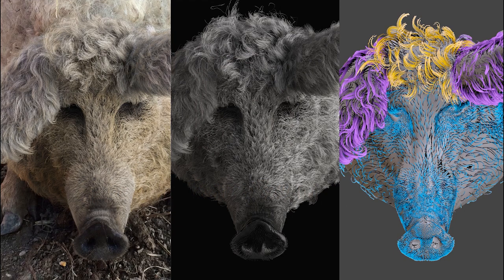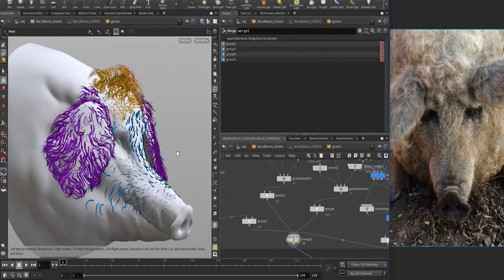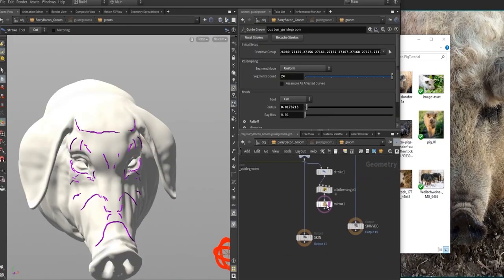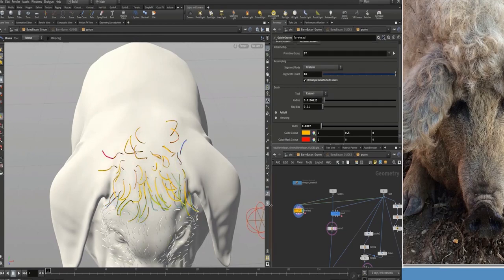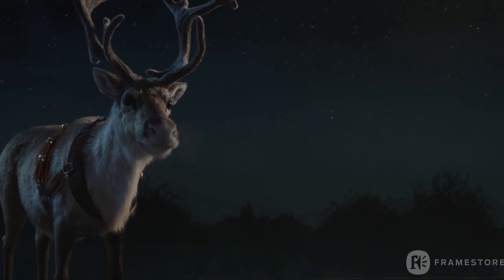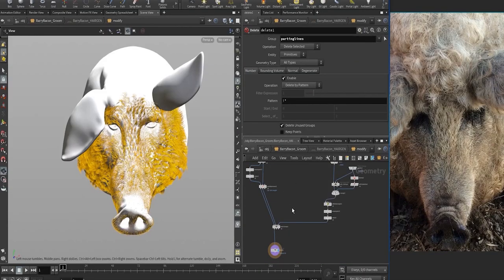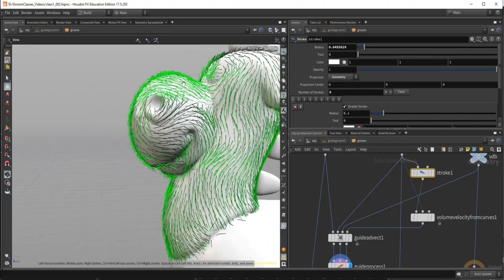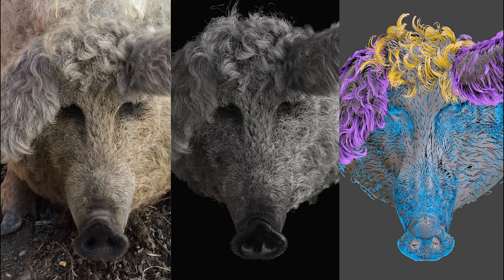Trailer: Grooming Barry Bacon by Gabriela Salmeron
Barry Bacon is our character, which we will groom and render in Houdini. This is a short course, made up of two parts. Part 1 covers how to prepare your scene, comb guides and add parting lines. Part 2 goes over how to generate hair, clump them, add variations and render it in Mantra.  There is also a separate introduction series, for beginners, to go over basics on grooming in Houdini. All three parts are by Senior Grooming Artist Gabriela Salmeron.